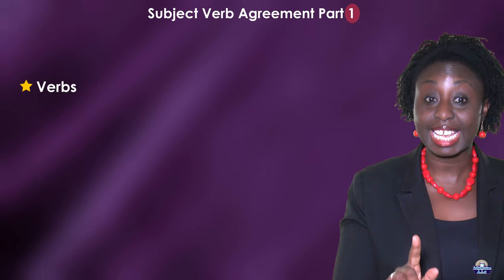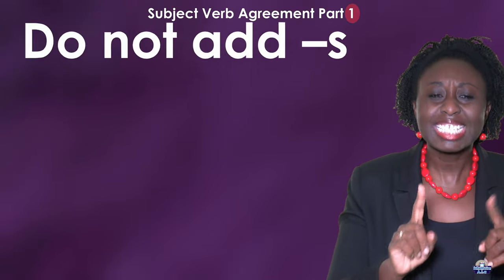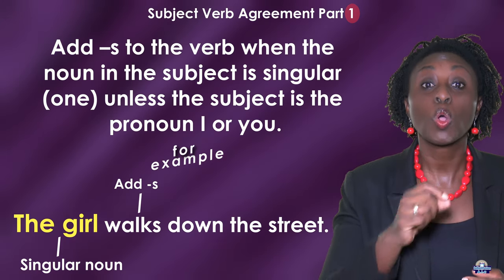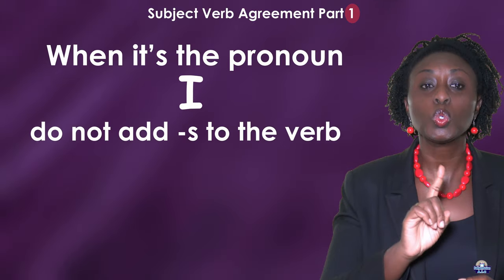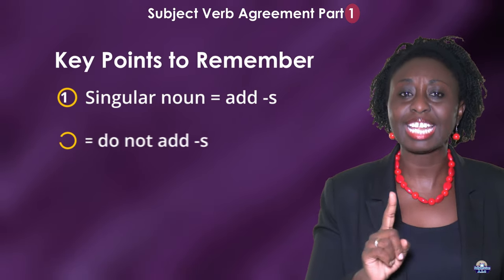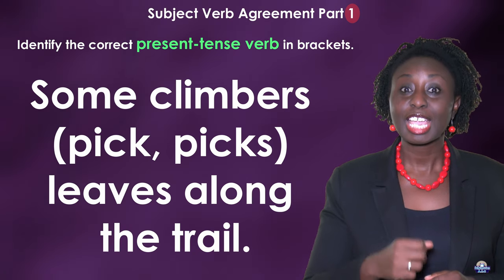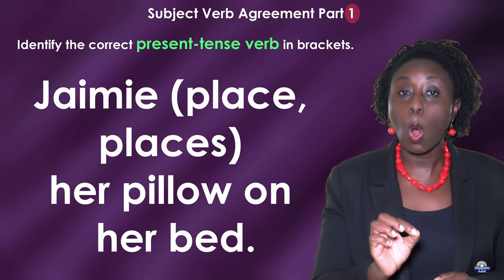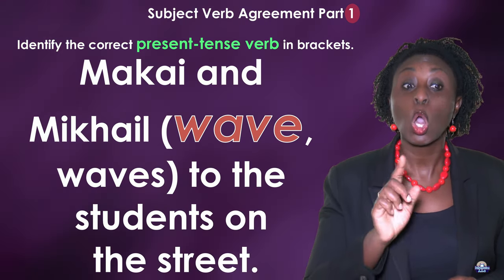Subject Verb Agreement Part 1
Singular noun = add -s
Plural noun = do not add -s
When it’s the pronoun I/you do not add -s to the verb